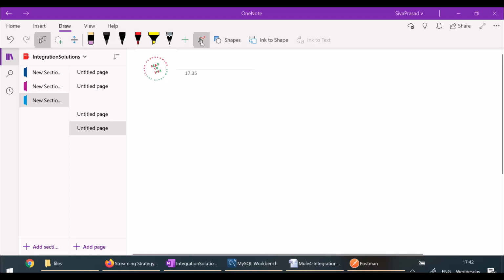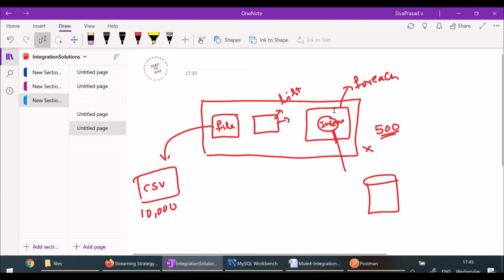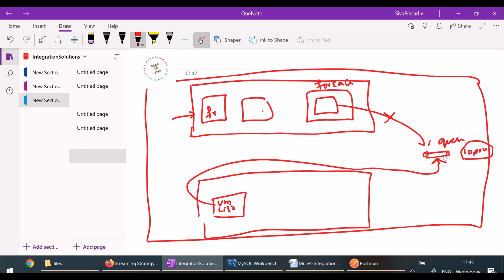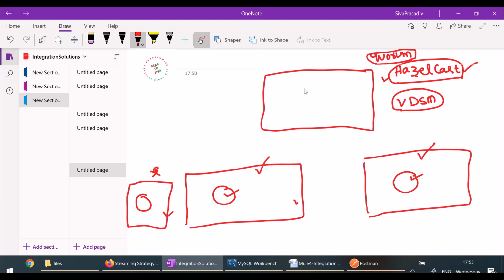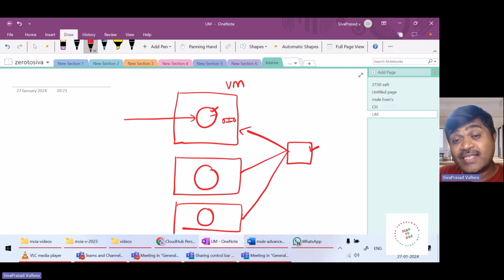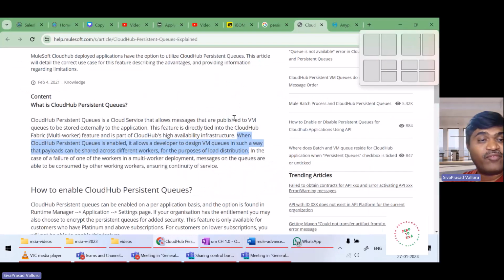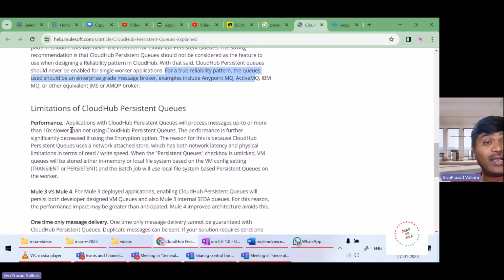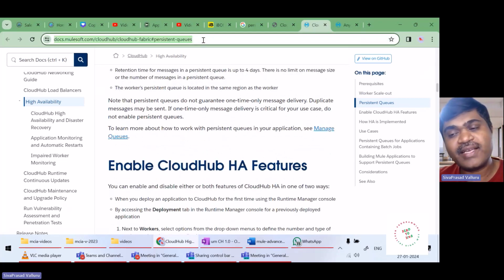MULE ADVANCED - DAY05 UNDERSTANDING VM QUEUES ONPREMISE AND CLOUDHUB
In this video, you will understand clearly about vm queues, When and when not to use VM Queues. You will understand the behaviour of vm queues on premise and on cloudhub